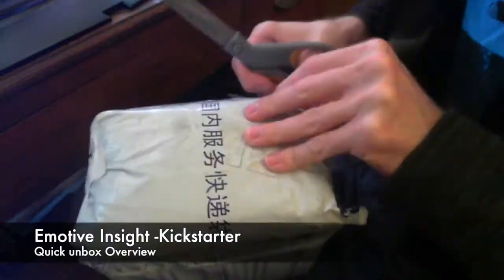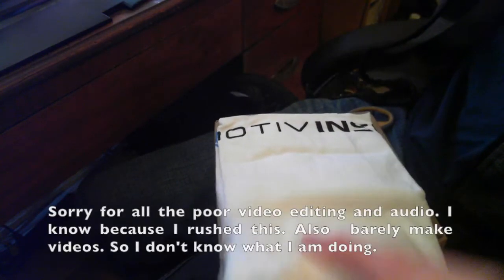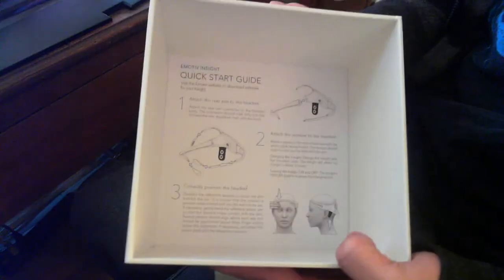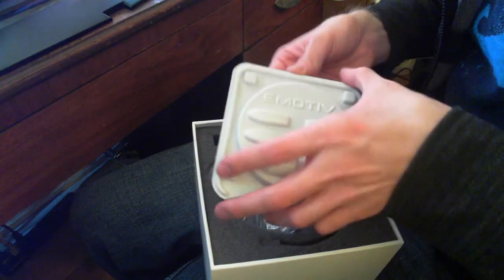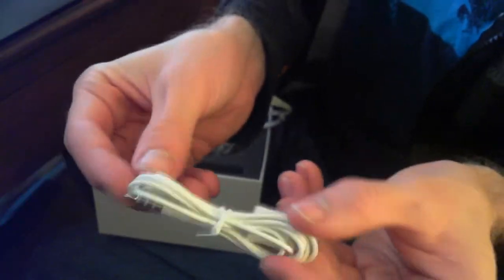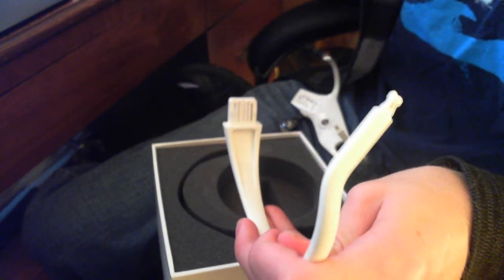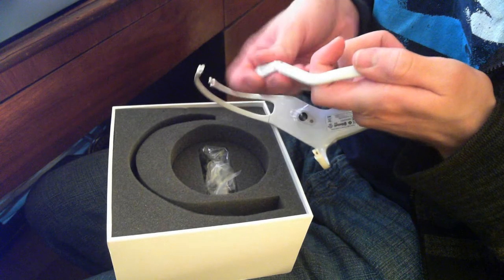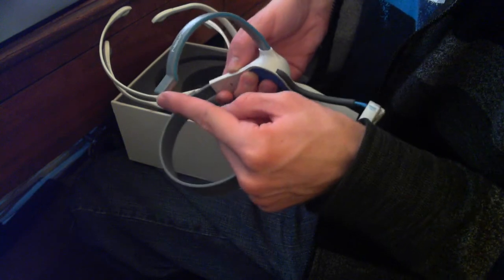Emotiv insight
Emotiv Insight -Quick Overview. shortly produced. Rough camera work, edit and all. But I am happy the unit finally arrived.
software and hardware review coming soon.